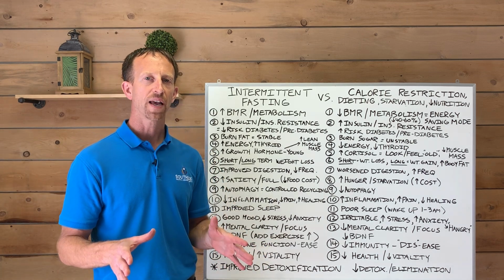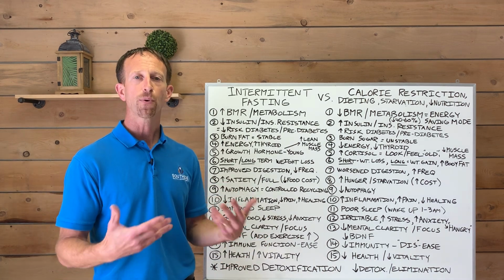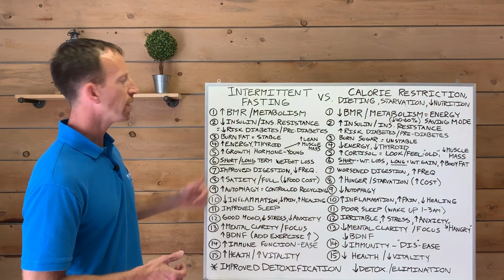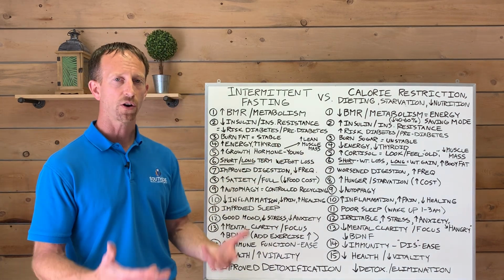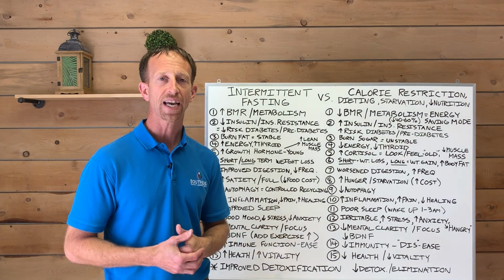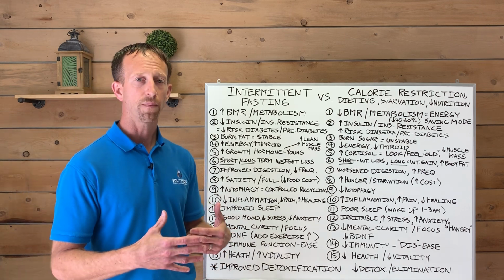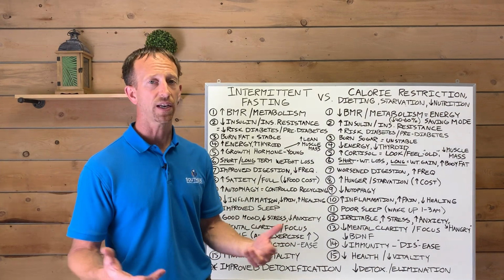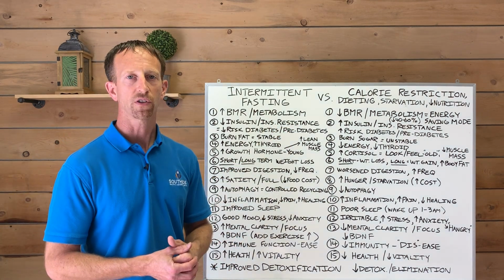Intermittent Fasting vs Dieting and Starvation! What YOU Need to KNOW! Mistakes to AVOID!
Dr. Joe explains the difference between intermittent fasting (IF) versus calorie restriction, dieting and "starvation" of the body. He also outlines common intermittent fasting mistakes and how to avoid them.

Drs. Joseph & Shirley Rufrano, D.C. are doctors of chiropractic and nutritional practitioners and have been in practice for almost 20 years. They run a private chiropractic and nutritional practice in Oneonta, NY and own the largest natural healthcare campus in upstate New York-The Southside Health and Wellness Campus. The doctors are professional wellness speakers and have been blessed with the opportunity to speak to over 25,000 people along the east coast. They have trained with top names in the weight loss and nutrition industry including Keto diet expert Dr. Eric Berg, weight loss and fitness expert Jillian Michaels & life and business strategist Anthony Robbins. They have a passion for helping people obtain and maintain a healthy lifestyle. Their mission is to help people cut through the healthcare noise.

This content is strictly the opinions of Drs. Joe and Shirley Rufrano, D.C. and is for informational and educational purposes only. This information is not meant to diagnose, treat, cure or prevent any disease or condition. It is not intended to provide medical advice or to take the place of medical advice or treatment from a personal physician.  All viewers of this content are advised to consult their doctors or qualified health professionals regarding specific health questions. Neither Drs. Joe or Shirley Rufrano nor the publisher of this content takes responsibility for possible health consequences of any person or persons reading or following the information in this educational content. All viewers of this content, especially those taking prescription or over-the-counter medications, should consult their physicians before beginning any nutrition, supplement or lifestyle program. Drs. Joe and Shirley Rufrano, D.C. do not claim to be affiliated with Dr. Eric Berg, Jillian Michaels, or Anthony Robbins and do not necessarily have the same views as these parties.